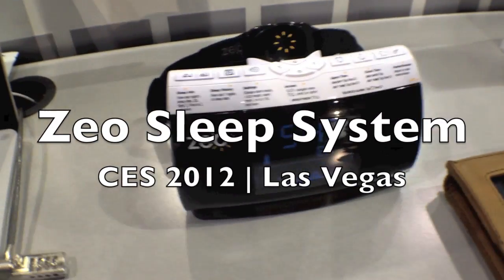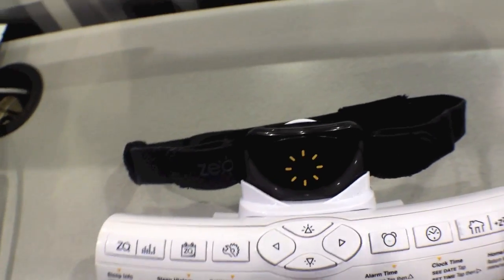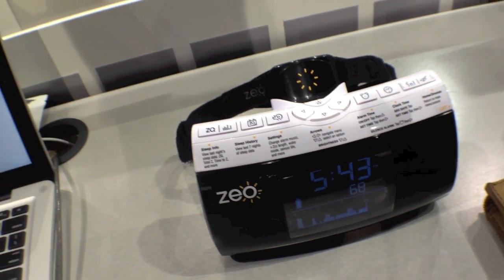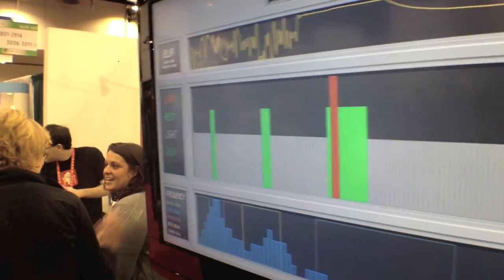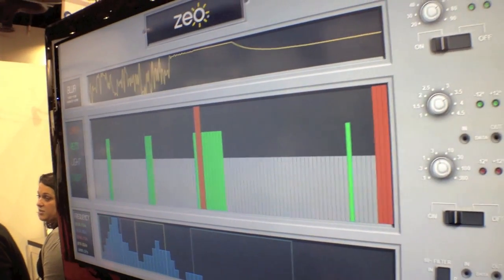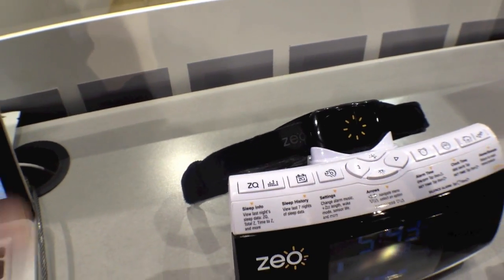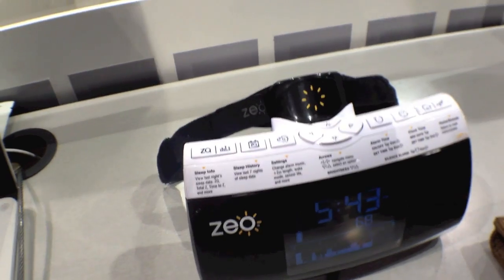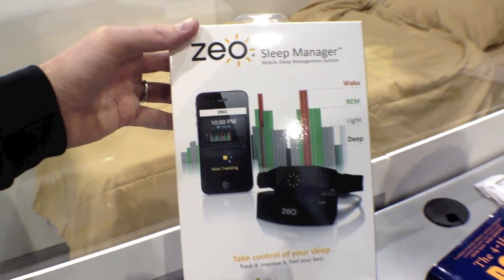CES 2012 - Zeo Sleep System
The Zeo Sleep System helps you sleep better by monitoring your brain for activity. If there is none it means you are dead.